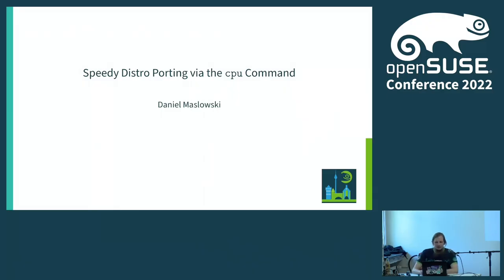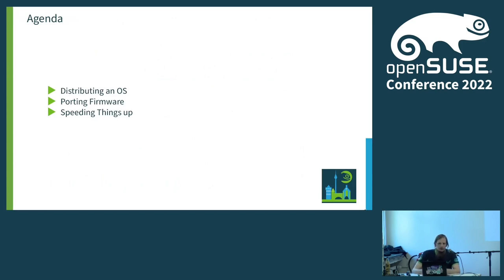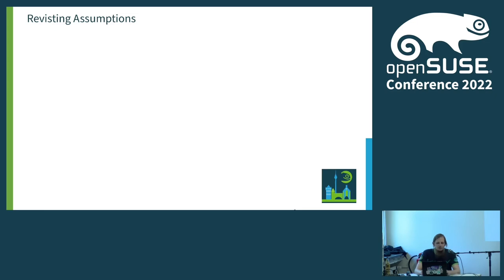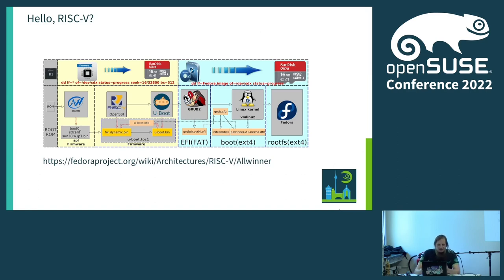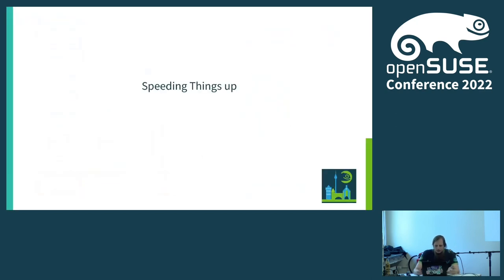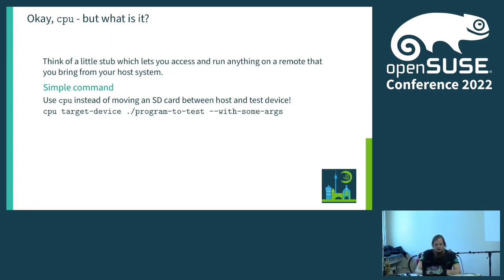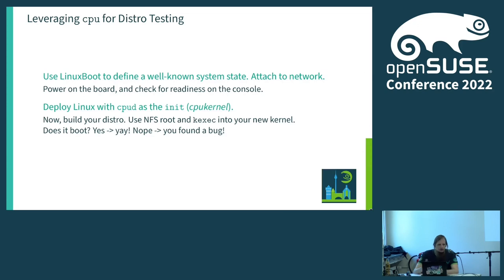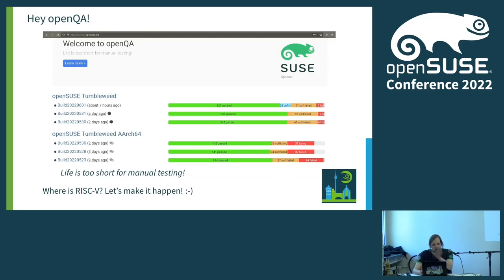openSUSE Conference 2022 - Speedy Distro Porting via the cpu Command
Last year, I ported [oreboot] to the Allwinner D1
SoC that is found on the Nezha SBC and many other boards now. For a boot loader
environment, I chose to embed [LinuxBoot] and then
partitioned an SD card with two root filesystems for testing: OpenWrt, which is
small and just ran right away, and openSUSE, which required some extra effort.
I was happy to see a new D1 board advertised with openSUSE support, though the
process of getting there was tedious enough that I wanted to find an improvement
to the workflow.

In this talk, I will recap how I modified the openSUSE RISC-V root filesystem,
moving an SD card back and forth, and showcase a faster approach instead by
leveraging the [`cpu`] command that lets us do
that iteration over the network. Eventually, we will see how that can be
leveraged to continuously test Tumbleweed on real hardware through OpenQA and a
corresponding setup, which can also be applied to other hardware, such as ARM.

to the workflow.

Daniel Maslowski